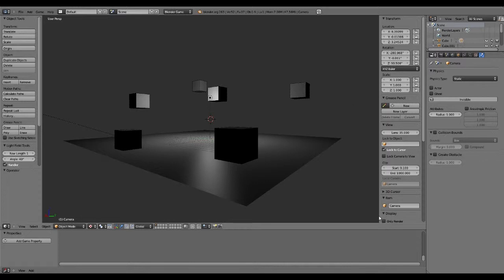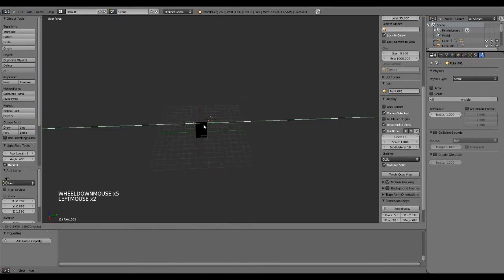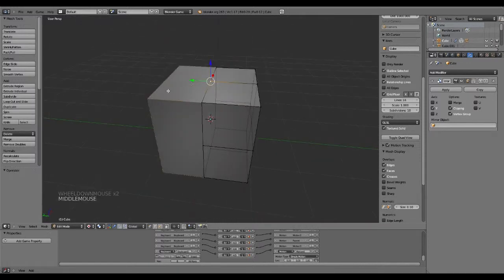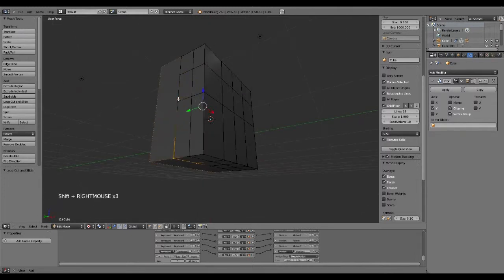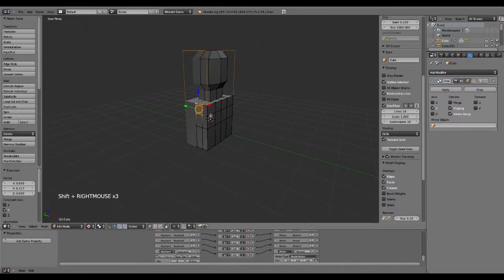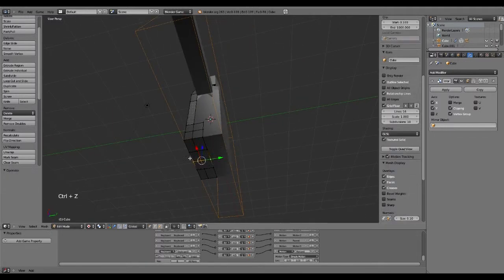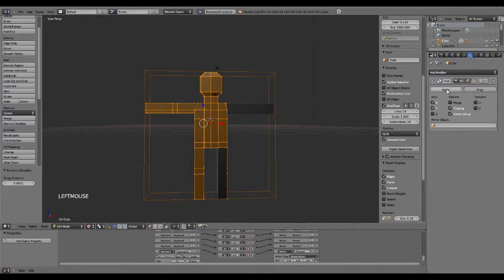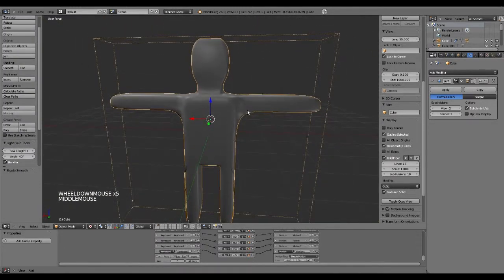Creating a Third Person Game In Blender Part 2 - Modelling The Character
Part of my in depth series of creating a Third person Game.
Here we do Modelling The Character.
Program? Blender Game Engine.
This tutorial includes:
~Extruding
~Shaping
~Partly Sculpting
~Mirror Modifier